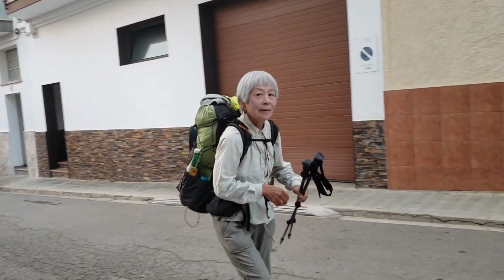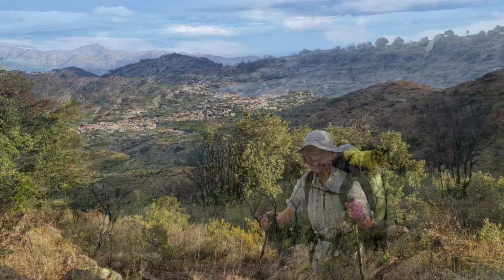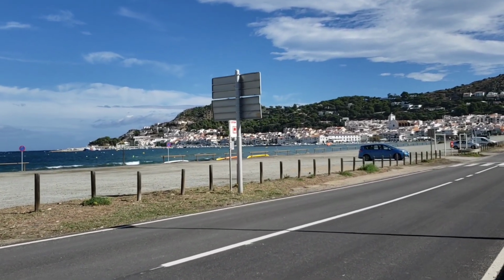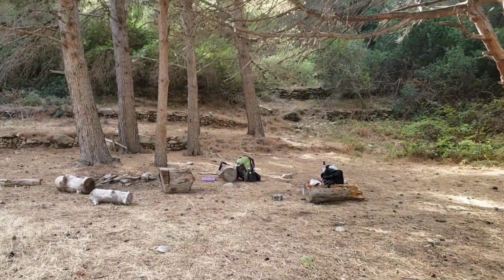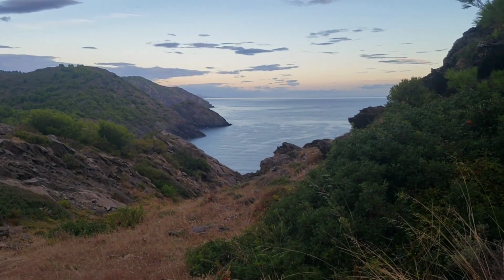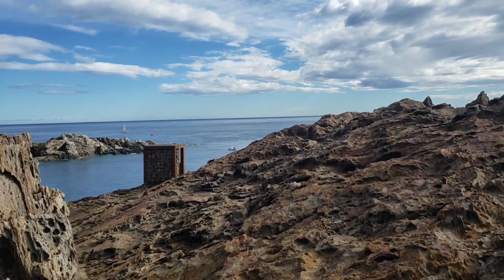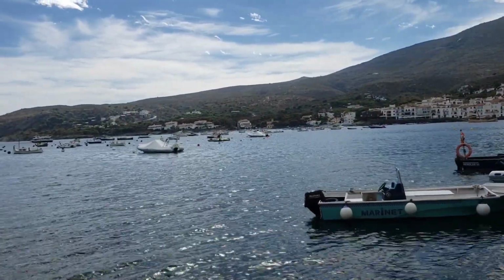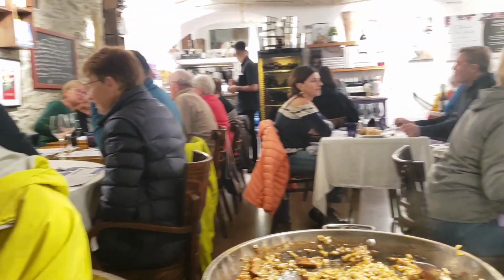GR11 (part VII): Llançà to Cap de Creus and Cadaqués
GR11 days 18 - 20, Tuesday - Thursday, September 27 - 29, 2022

It was 7.45 by the time we left our hotel in Llançà and we were the only ones stirring.

Naturally, there was a steep climb right out of the door. We had to climb 1,500' to Serra del Coll after which it was essentially a ridge route (yay!) to the partially ruined Monasterio de Sant Pere de Rodes which is now a tourist destination. We enjoyed views of the Mediterranean for almost the entire day.

We descended first to the cute little town of La Selva del Mar, where the restaurants were starting to prepare for lunch, and then on to El Port de la Selva, which was bustling with tourists.

This is nominally the last stage of the GR11, ending at Cap de Creus. It would be a long day to do that, however, and it would also leave us in the middle of nowhere, plus in a place where it's forbidden to camp. We decided to break this last stage up by wild-camping at a beach, Cala Tavallera, en route.

Leaving El Port de la Selva we had to circumnavigate the tip of the peninsula but the road wound gently uphill so that was a blessing. We entered Parc Natural Cap de Creus and a whole different world. It was almost deserted, a stark contrast to la Selva.

We followed a dirt road past the abandoned church, Sant Baldiri de Tavallera. Use of this church site has been dated back to the sixth century with evidence of extensive agriculture including innumerable stone terraces.

Looking down at Cala Tavallera we could see the waves were really choppy and the trees were getting blown about. Patsy started having second thoughts about camping on the beach but I guessed the wind would be much less violent at the bottom, sheltered by the grove of trees that we could see close to the beach, so we persevered.

We found a great campsite among the pine trees and, lo and behold, there was even a freshwater well! Someone had tied a rope with a water scoop to a nearby bush. Perfect! We had no idea there was a well here or I wouldn't have carried nearly as much water (5L).

We set up the tent for what would be the last time on this trip and ate dinner listening to the sound of the waves crashing against the shore. What a perfect place in which to spend our last night on the GR11.

Patsy woke me at 6.10 am. It was still dark but the wind had completely died down, the tent was dry, and it was pleasantly warm, so it was easy to get up.

This was our best campsite of the GR11. In fact, it was our best campsite of the entire trip.

We reached the end of the trail, past the lighthouse at Cap de Creus, around 10.30 am. There was a small, covered shelter at the tip of the peninsula so we made coffee and ate an early lunch there while watching the sailboats plying the water in front of us.

We'd already booked two nights at Hostal Vehí in Cadaqués. A path, the 4.6 mile-long "Camí Antic Cadaqués - Cap de Creus" would take us there. It actually took us about 3 hours to reach Hostal Vehí, but that was fine. We were in no hurry.

Along the way, we passed Spanish, French, German, and British tourists going in the opposite direction. There were a bunch of people at Portlligat hanging around outside Salvador Dali's house, which is only about a 15-minute walk from Cadaqués.

That evening we went for a celebratory dinner at La Sirena, located only a minute's walk from Vehí. We split a salad and each ordered Dorada (Gilt-Head Bream), our favourite Mediterranean fish. It was so good that we decided we'll have to have a second celebratory dinner tomorrow.

We've had a great time but it was physically quite demanding. The GRP was harder than the GR11 and they were both more difficult than anything we did in Colorado before we flew to Barcelona.

After last night's fabulous dinner at La Sirena we tried to make a reservation for dinner there again, but we couldn't. We should have done this when we ate dinner there last night but we had expected them to be open for lunch. We wandered around Cadaqués and made a dinner reservation at Es Balconet, an equally highly-rated restaurant on Trip Advisor.

Leaving the hotel we ran into two English women who were just checking in. "I thought all English people vacationed in Benidorm when they came to Spain", I said cheekily. "Not us", one of the two replied in good humour.

While we were out, the hotel had someone come in and fix the bidet which I had told the receptionist had really low water pressure. I was really surprised they had attended to it so promptly. Later, when I went to take a shower I discovered we had no hot water. The plumber had turned off the valve and forgotten to turn it back on. That's just the sort of thing I would do. It took me a while to find the valve but that was indeed the problem.

It rained very heavily in the afternoon, just as the forecast had predicted. We went to Es Balconet for dinner and ordered the prix fixe menu with paella as our main dish. It was dreadful, a bad contrast to yesterday's dinner. What's up with the reviews?